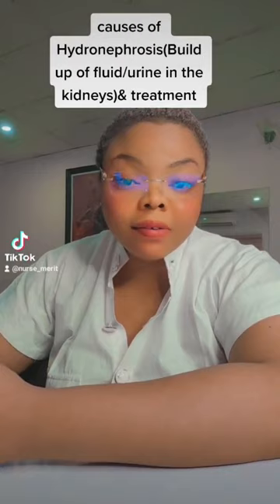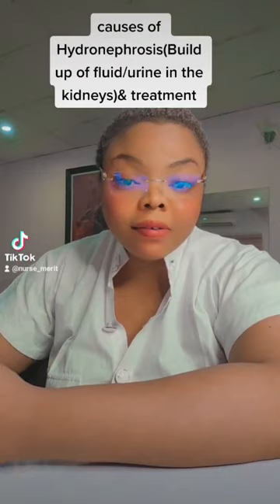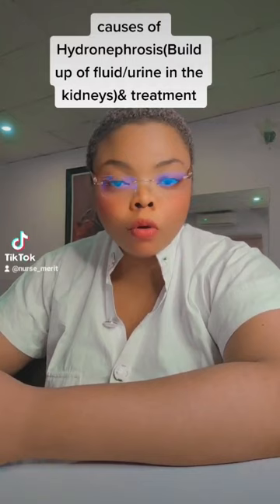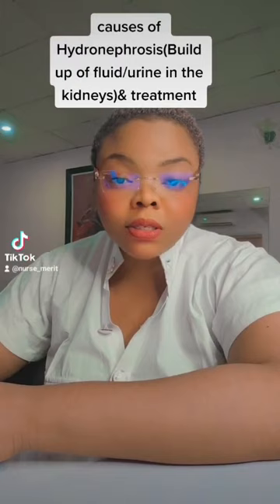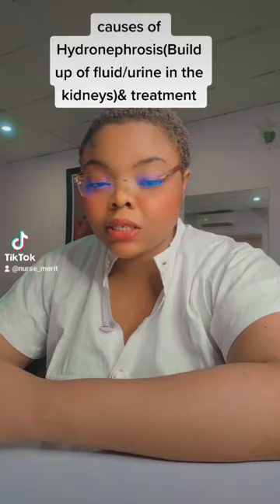HOW HYDRONEPHROSIS IS TREATED.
causes. , symptoms and treatment of Hydronephrosis..